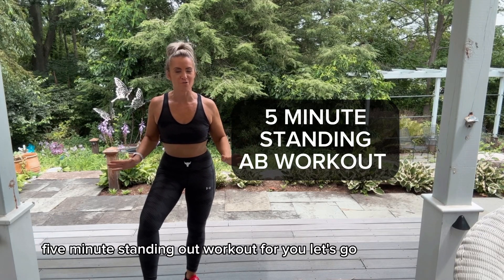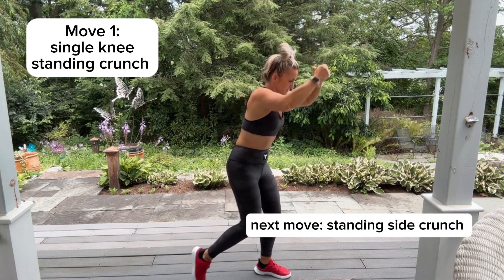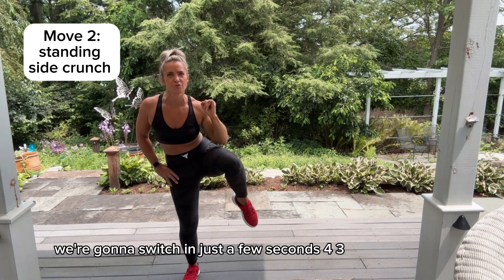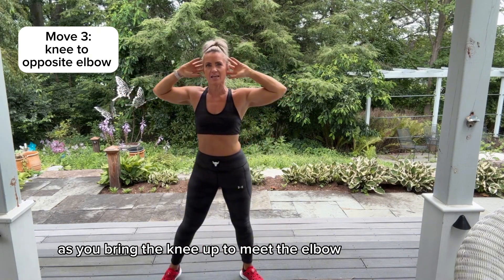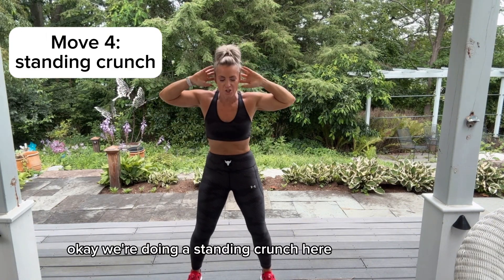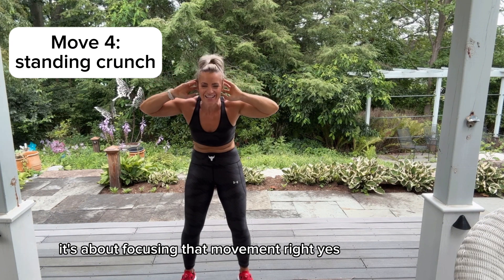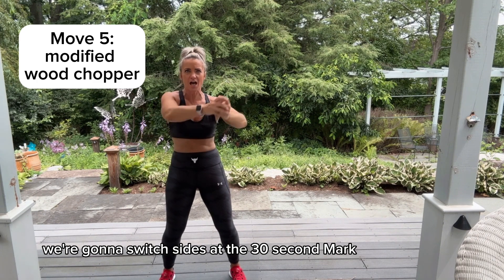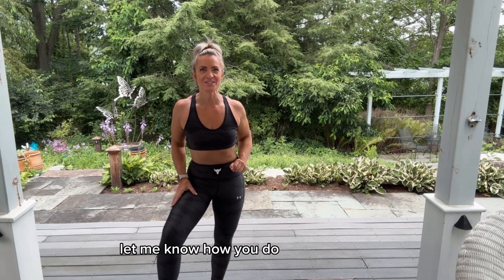July 20, 2023